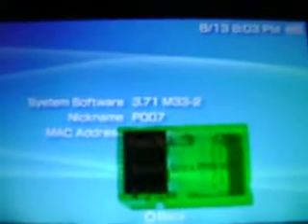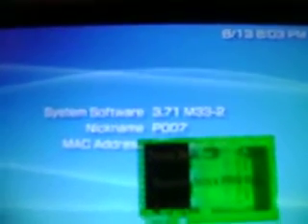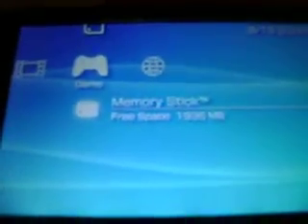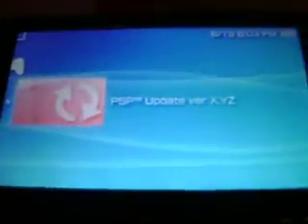downgrade to 1.50 psp part 2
watch first vid on how to install files